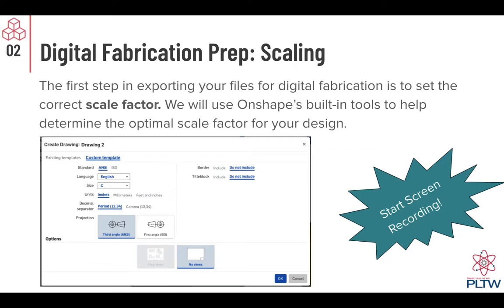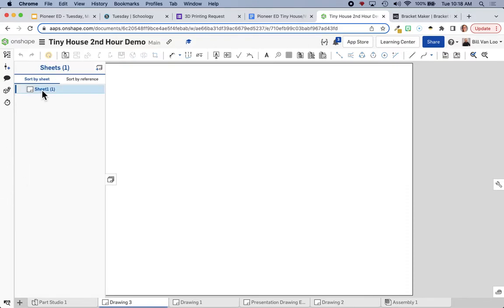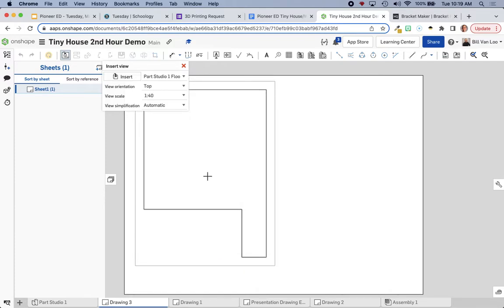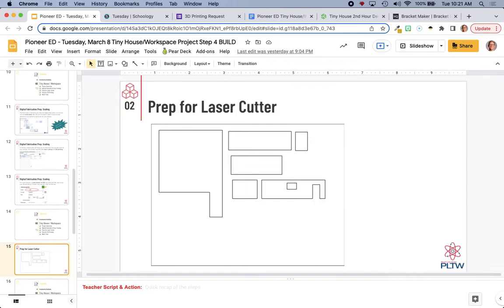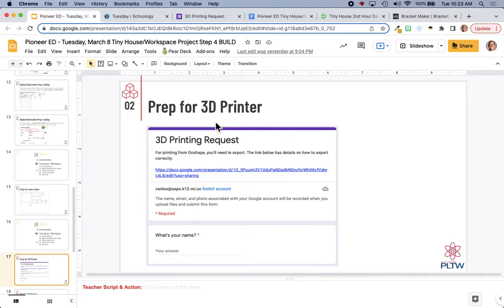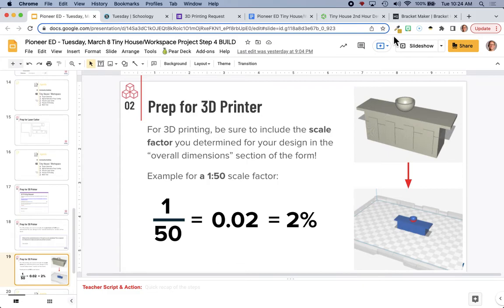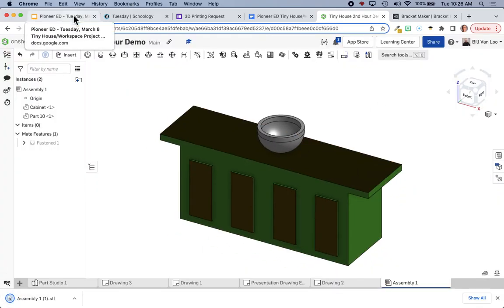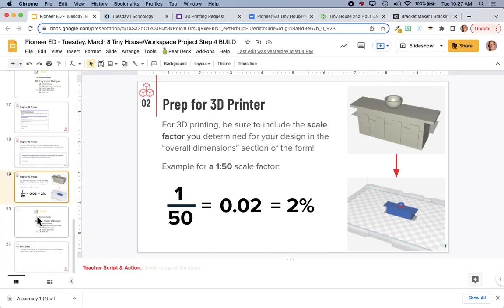Prepping Tiny House for Digital Fabrication